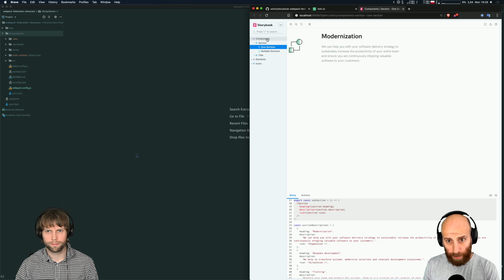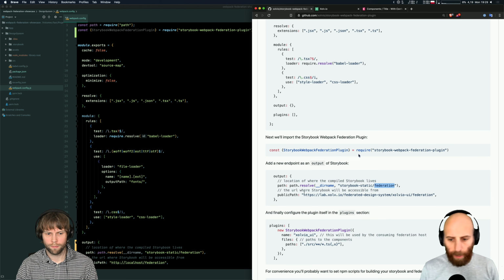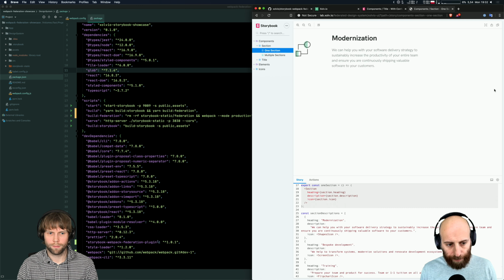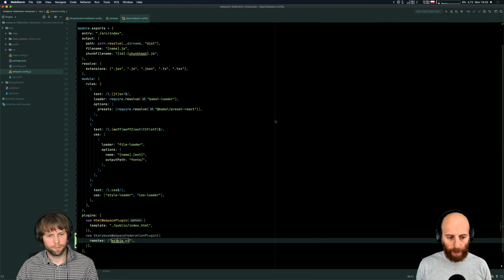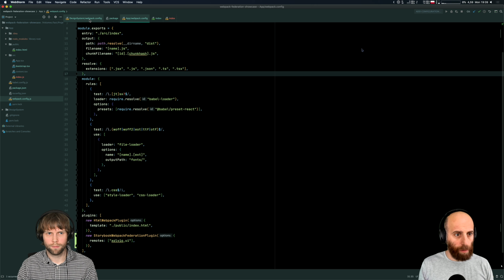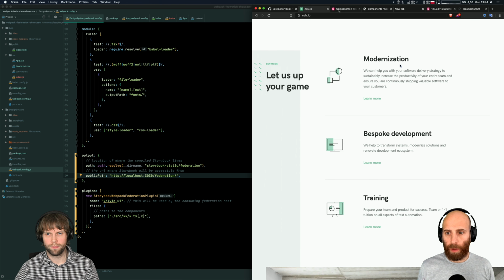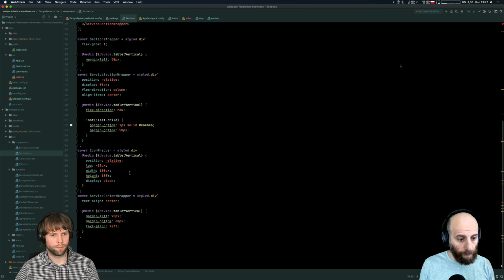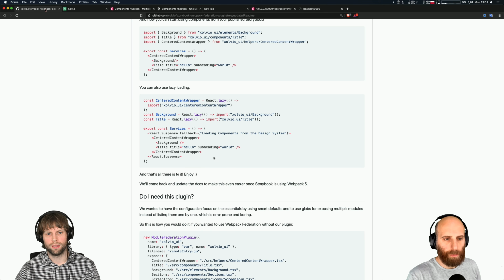Storybook Webpack Federation Plugin Walkthrough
A walkthrough of using Xolv.io's Webpack Federation plugin for Storybook. This is the accompanying video for the Quality Faster article hosted posted here.